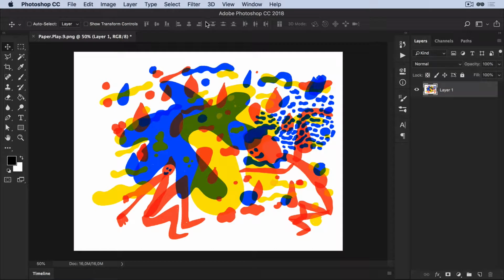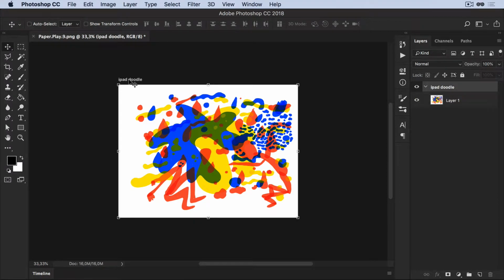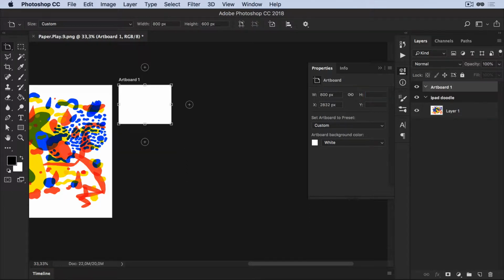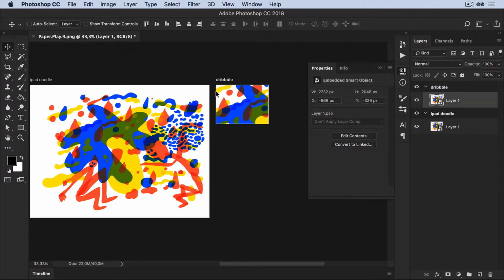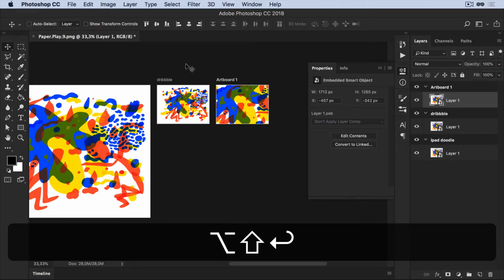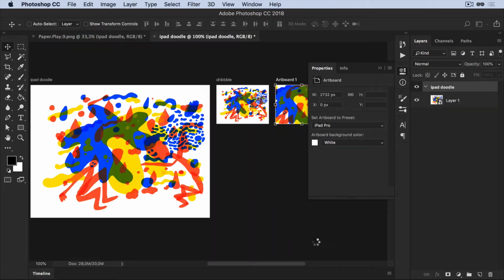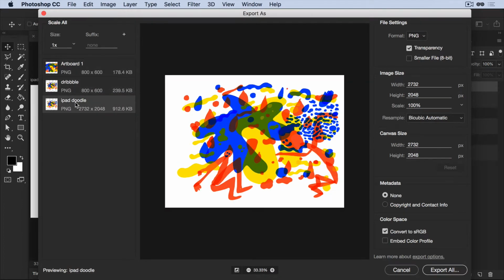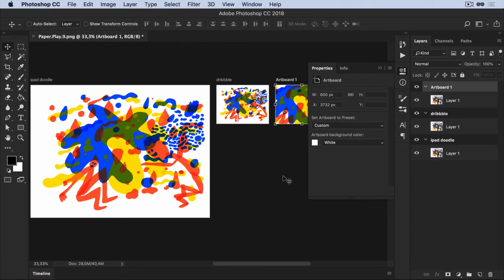Artboards in Photoshop!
Have you ever wanted to work with artboards in Photoshop? Of course you have. Here's a quick tutorial on how to get started.

Check out the Tap Tap Kaboom site for more awesome stuff –